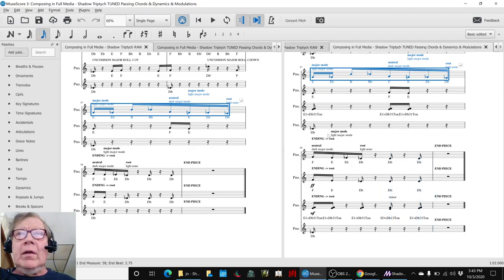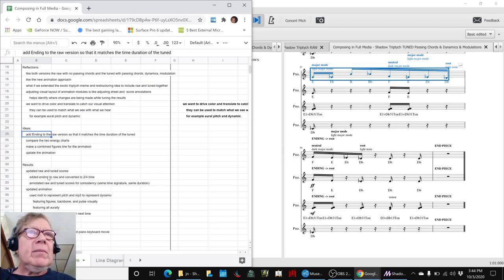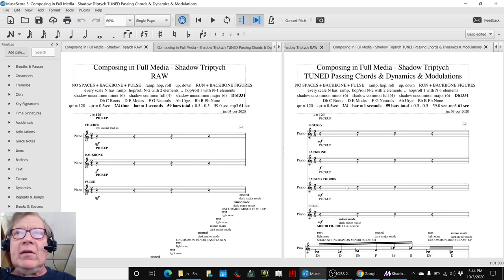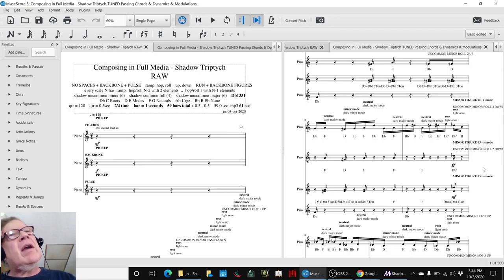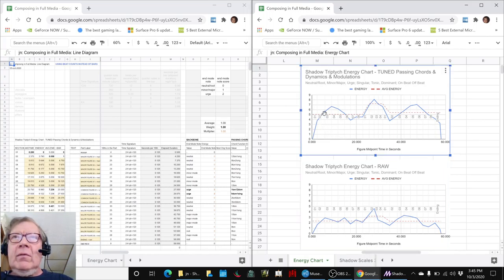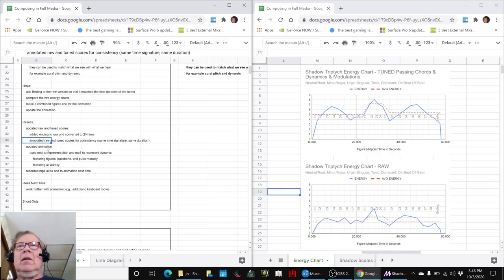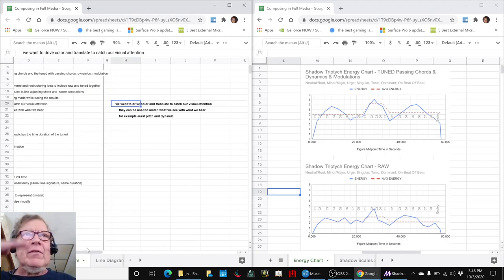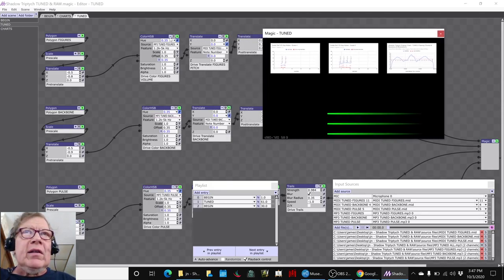Composing in Full Media Part 34 SEA CHANGE PART THREE Stream Highlight 03 Oct 2020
the animation is progressed using .mp3 and .mid files to drive color and movement, matching what is seen with what is heard